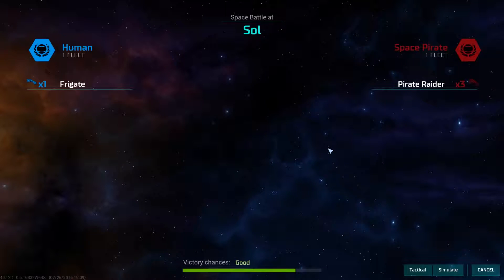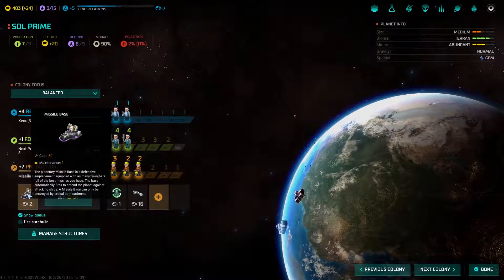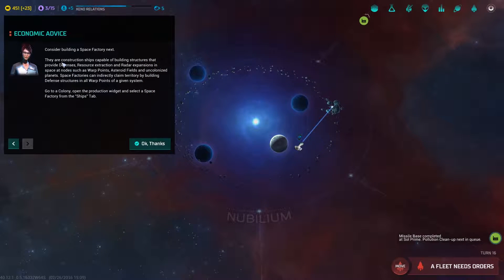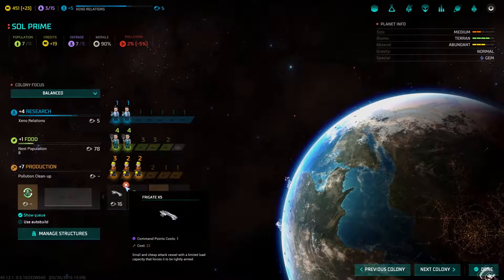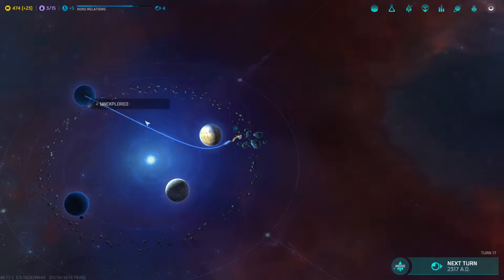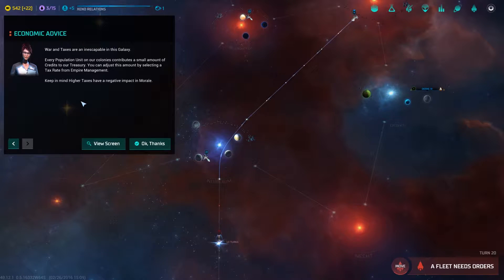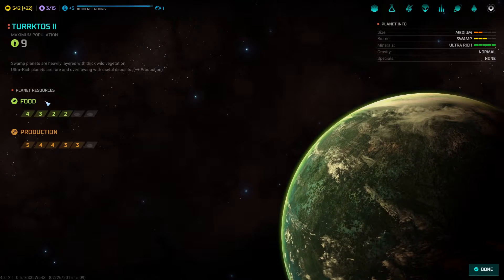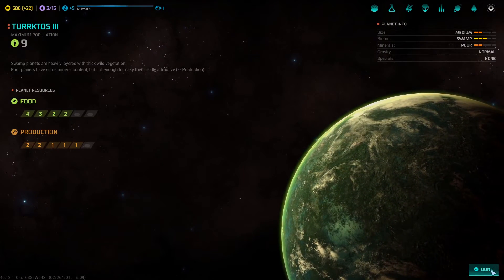Master of Orion #2 - Pirates!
I'm back in Master of Orion and I'm coming out fighting!  Maybe we can find an even better planet to settle on too!

If you're interested in checking out the game, you can grab it from the Steam store;

As always, leaving a like on the video if you enjoyed it helps a ton!